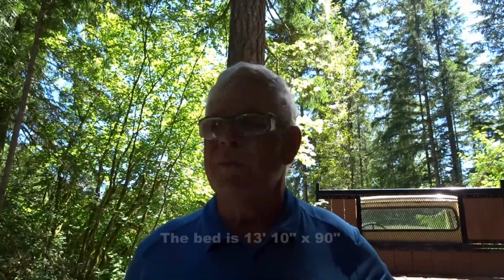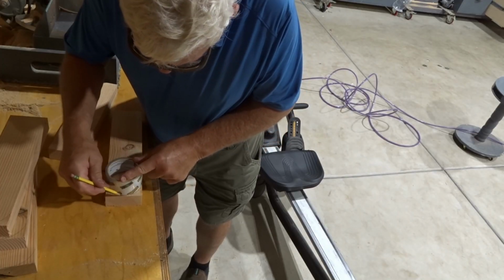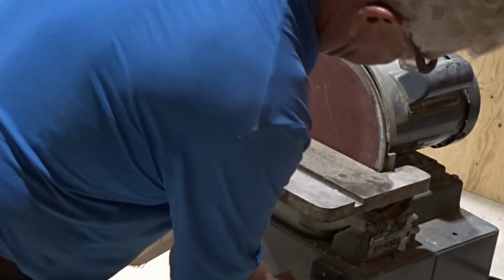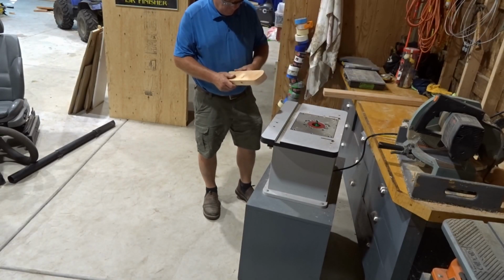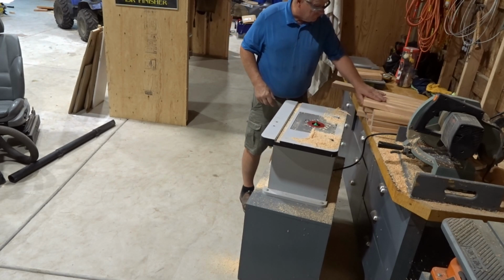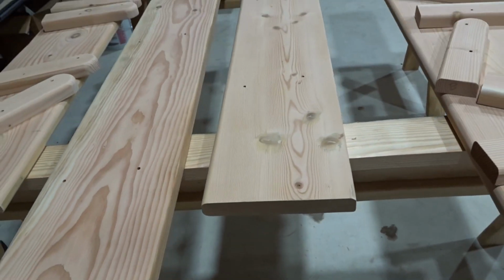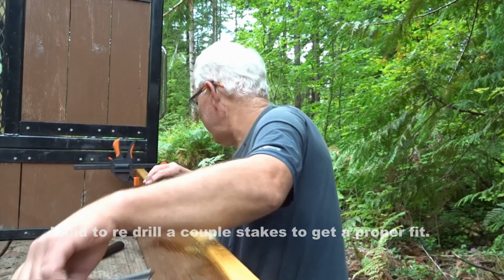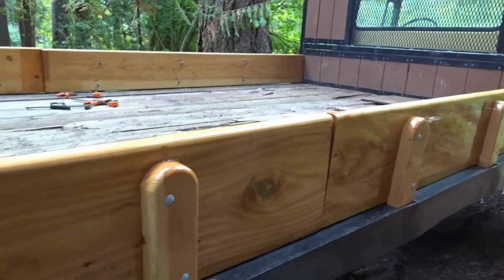1960 International Harvester B180 Flatbed Dump Building Sideboards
This video shows how I build sideboards for my 1960 International Harvester B-180 flatbed dump truck.  I use 2 x 12 Douglas Fir boards with 2 x 4 stakes.